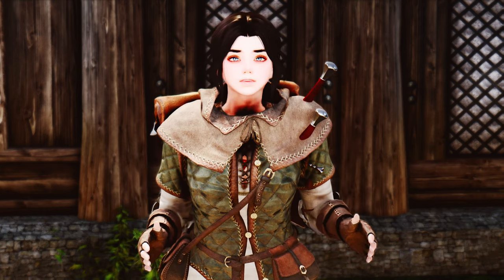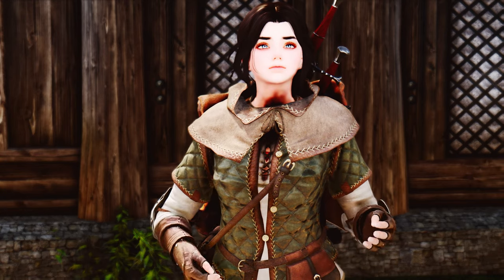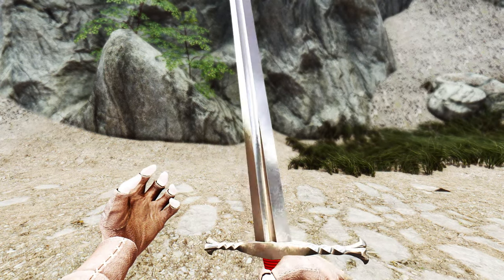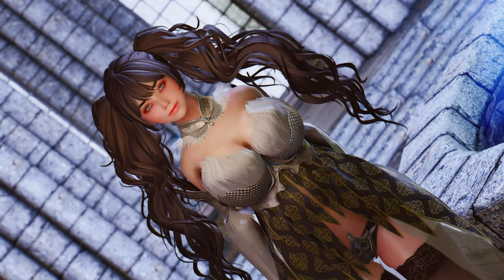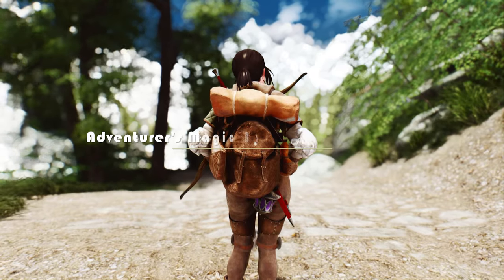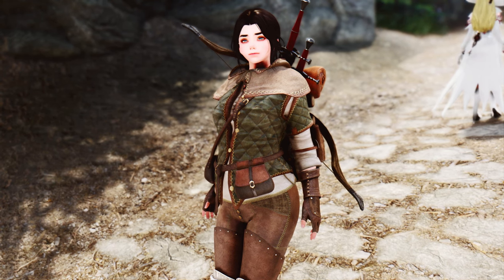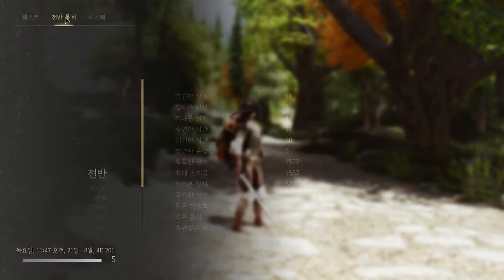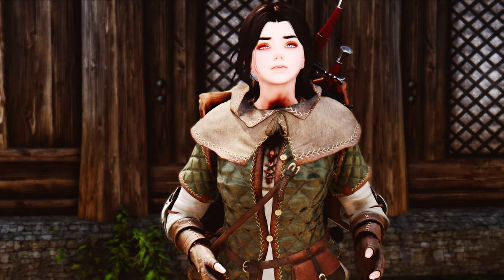Experience Skyrim's Incredible New Must-Have Mods, Outfit Combinations, And Early Access Mods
I. PRESET
🔴 ARJARIM Dyndolod LOD No ESP. No Plugin. Stability Upgrade : Blubbos & Veydogolt Trees Mods Base

II. CHAPTER
00:00 Intro

00:23 Improved Camera SE

01:46 Improved Camera SE - INI  Tweaks

03:00 Camera Persistence Fixes

03:59 ARJA's Recommended Outfit Combinations of the Week
1. COCO Snow Queen - CBBE-UUNP SE

2. Cosplay Pack - hdt SMP (CBBE 3BA)

05:13 Adventurer's Magic Backpack and Lantern

06:16 MCO ADXP Witcher 3 Moveset

07:12 EDGE UI

08:46 Outro